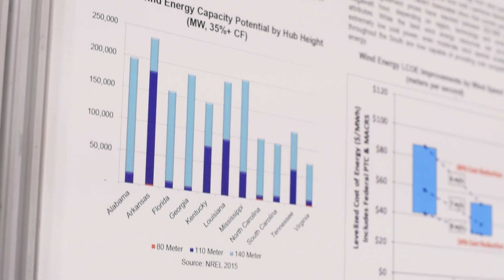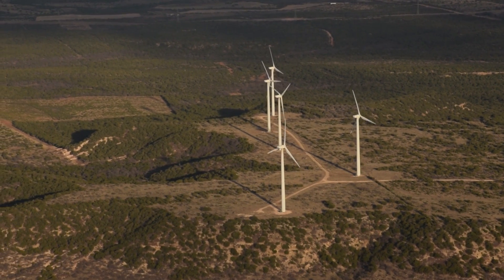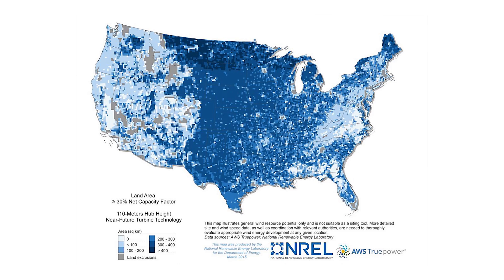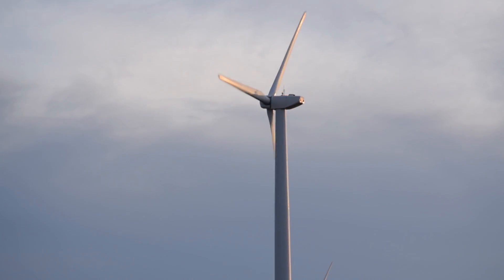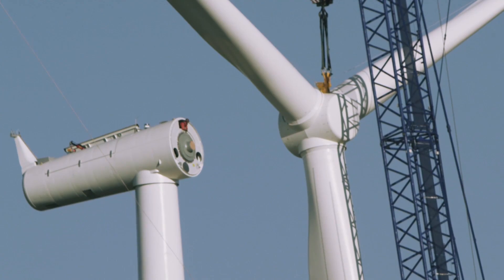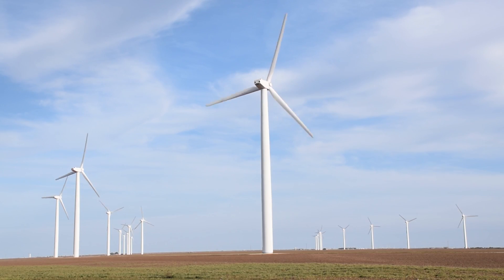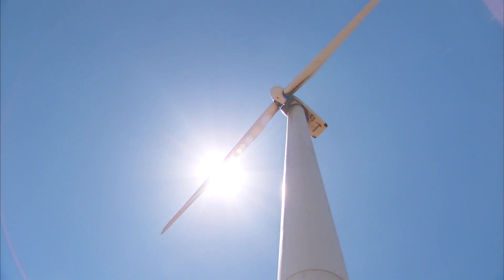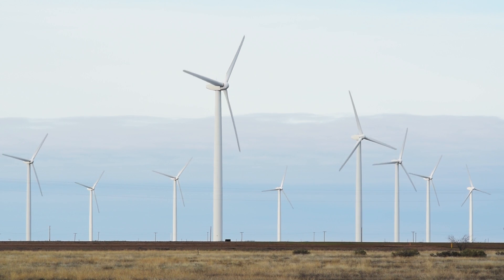A huge, untapped resource in America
New wind resource maps are showing the ability for advanced wind turbines to reach stronger winds higher above the ground, unlocking a previously untapped wind resource area that the U.S. Department of Energy (DOE) says could eventually bring wind energy development to every state in America.